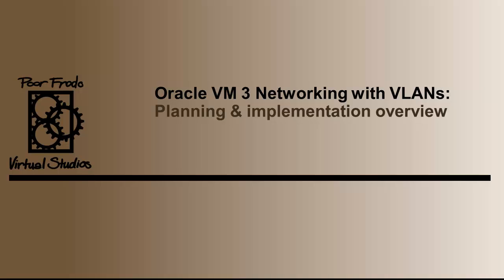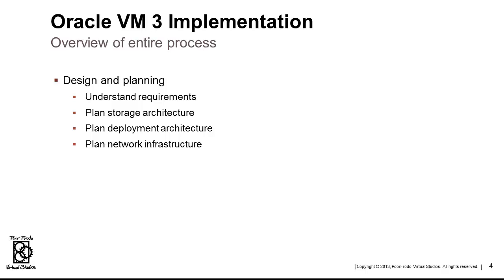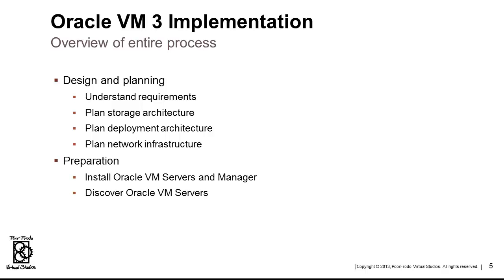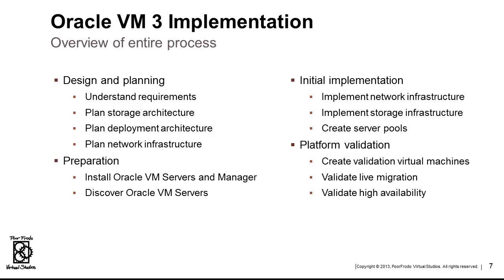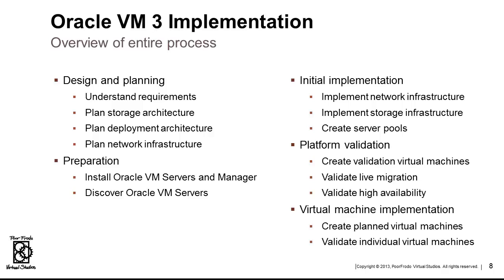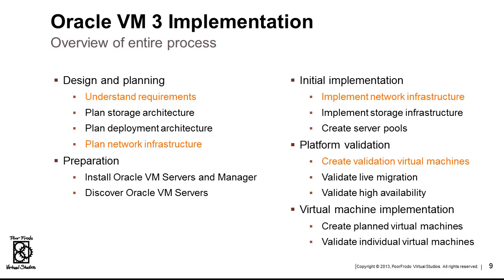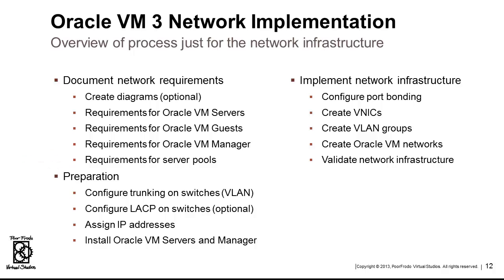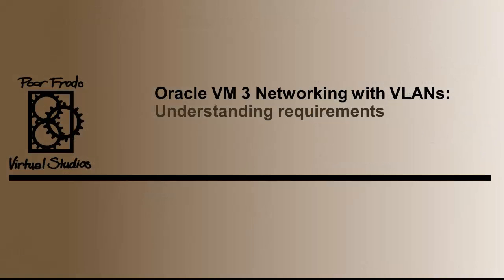Video 2: Planning and implemenation overview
This video provides on overview of the entire planning and implementation process for Oracle VM 3 network infrastructure using VLANs